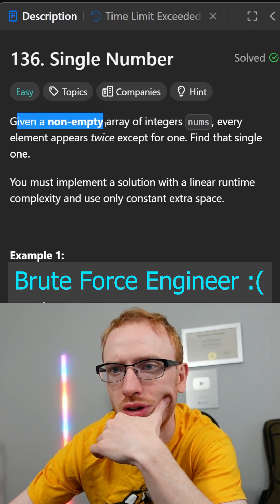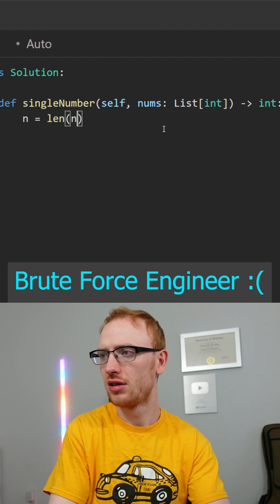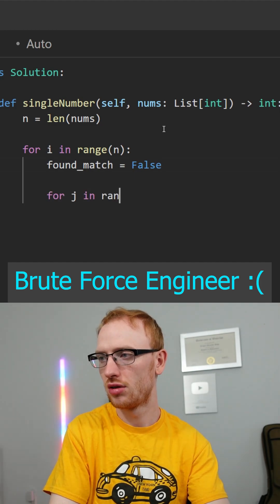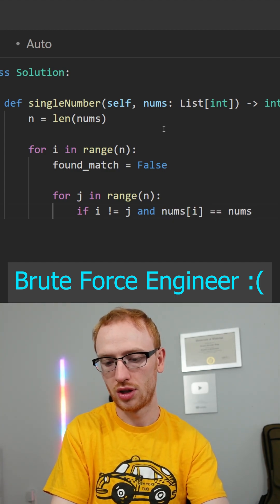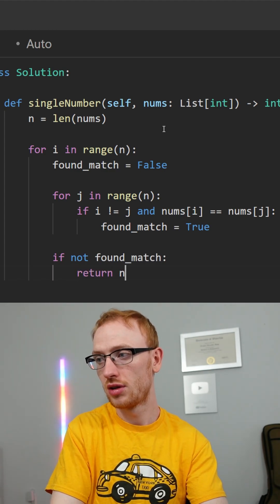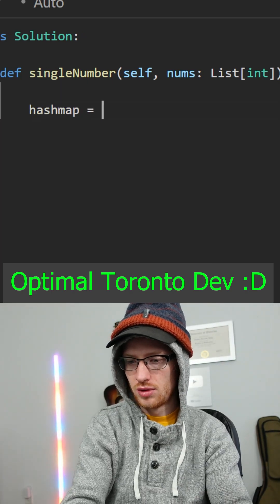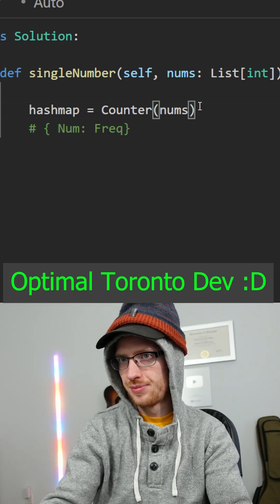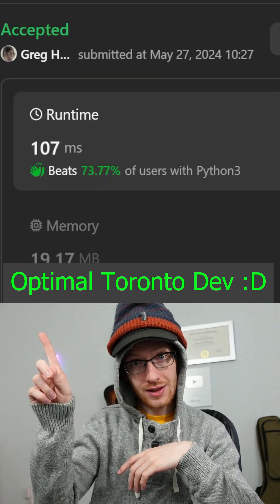BRUTE FORCE DEVELOPER vs Optimal Toronto Engineer on Single Number, Leetcode 136